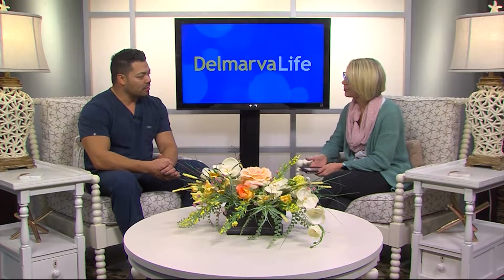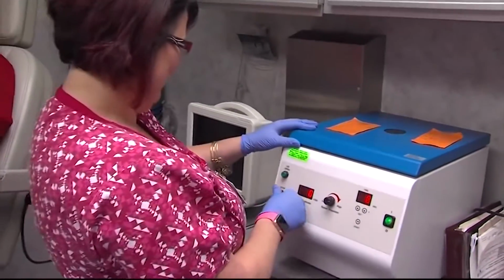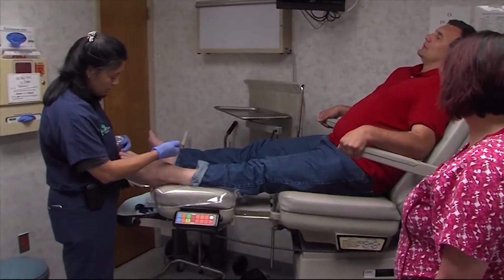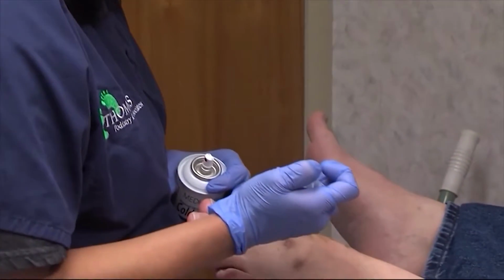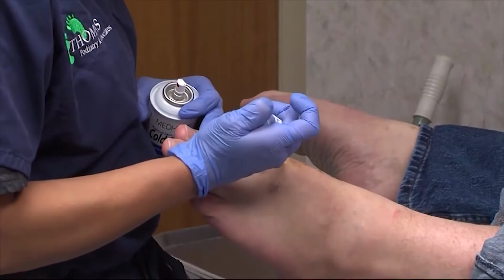Paid Content by Thomas Podiatry - Regenerative Medicine